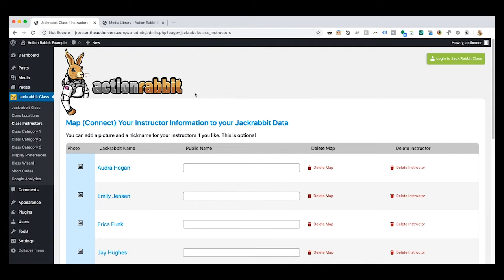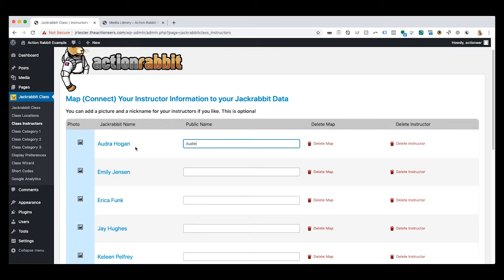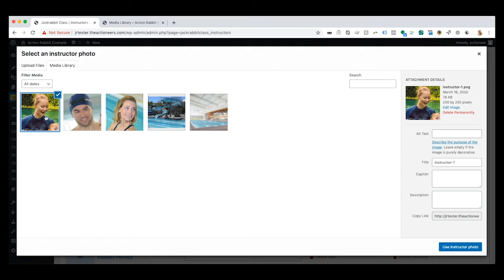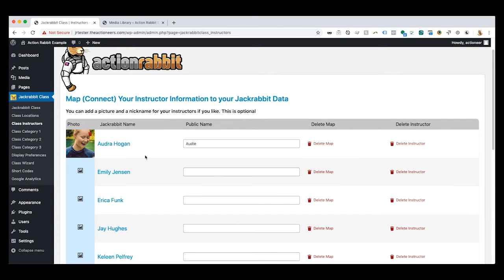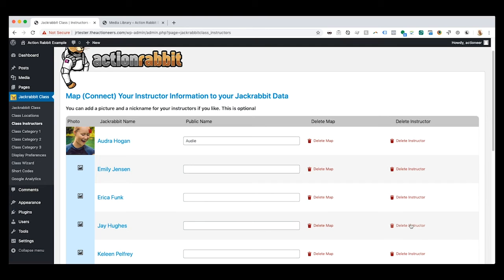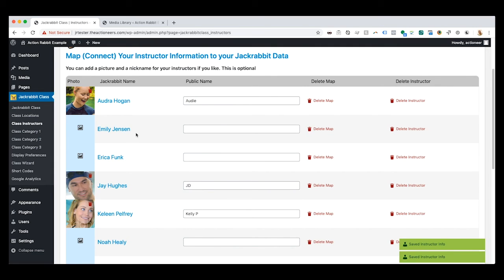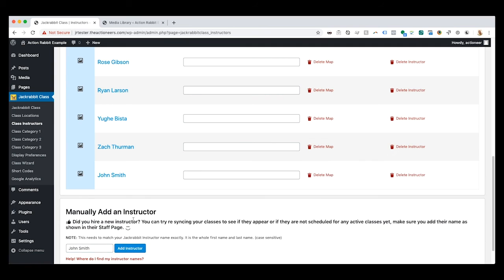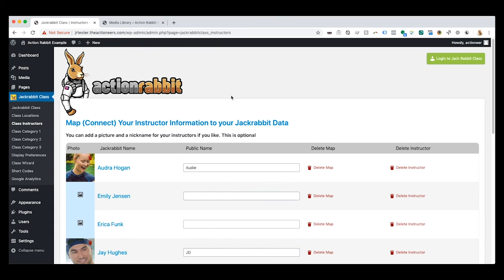Add instructor info in Action Rabbit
The video shows Action Rabbit users how to add images and change public facing names of instructors for use in Action Rabbits suite of tools. There is a step by step guid available at this location